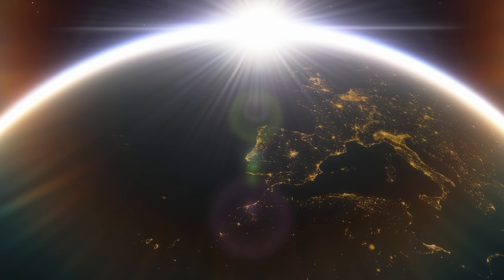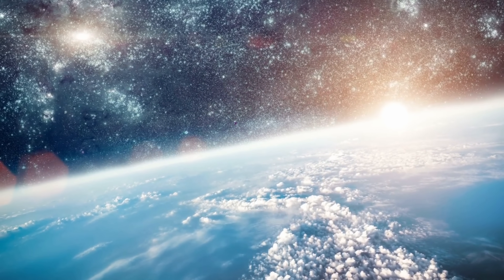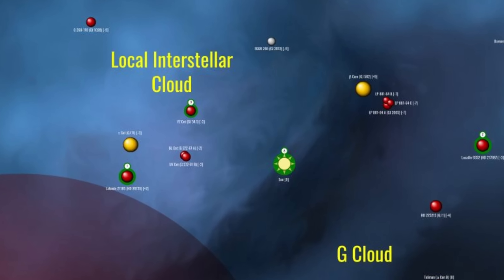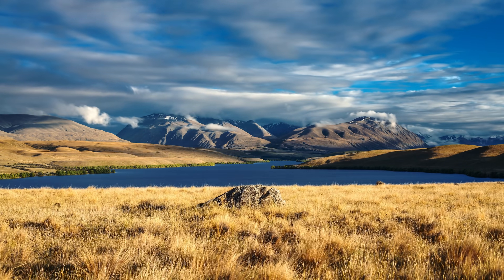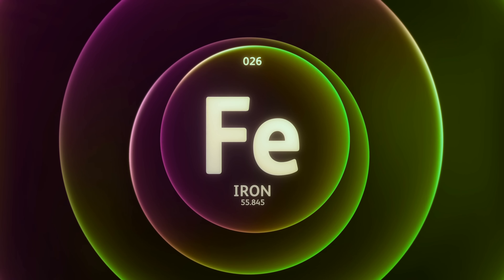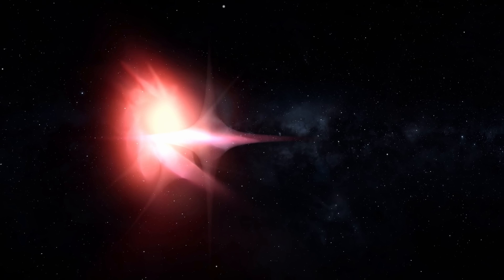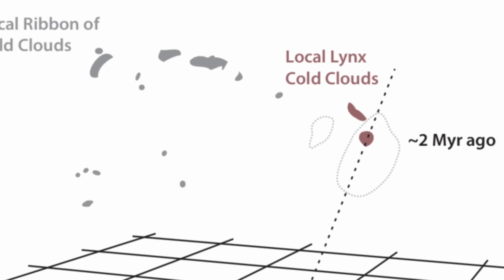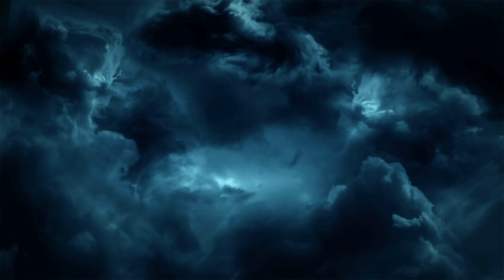How Supernovae and Dense Space Clouds Affected Earth In Recent Times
Hello and welcome! My name is Anton and in this video, we will talk about what Earth may have gone through when it entered a gas cloud and supernova remnants millions of years ago

0:00 Was Earth affected by supernova and space dust?
1:00 Map of nearby space
1:50 Signs on Earth
2:40 Local cloud
3:38 Sign of Iron 60 on Earth
4:10 Effects on Earth
6:30 Signs of clouds and how it affected the climate
9:15 Exact effects and implications

Credit:
Kevin Jardine (Twitter: @galaxy_map)